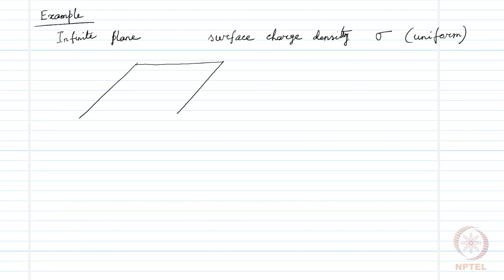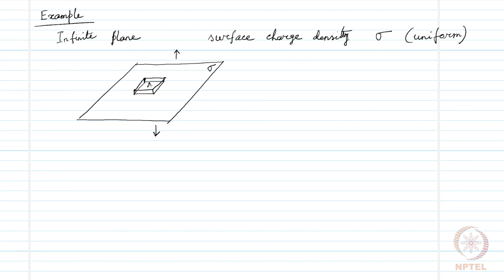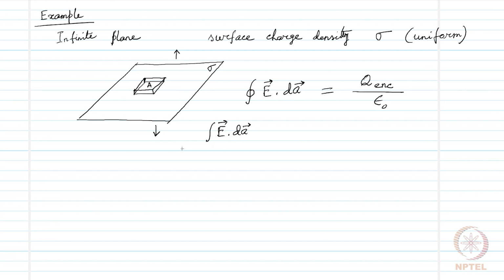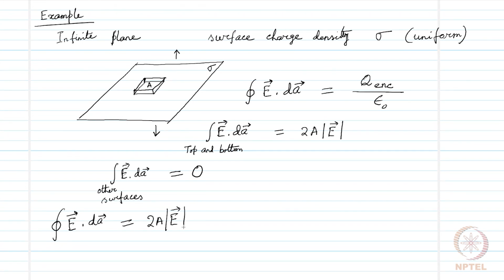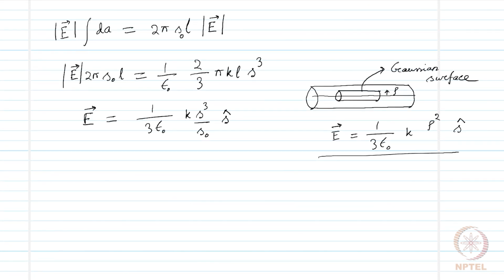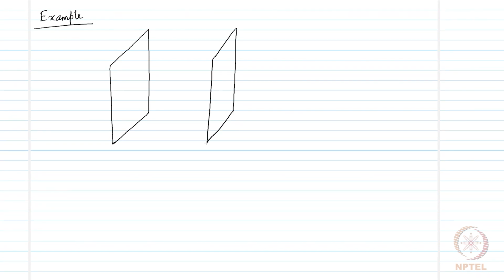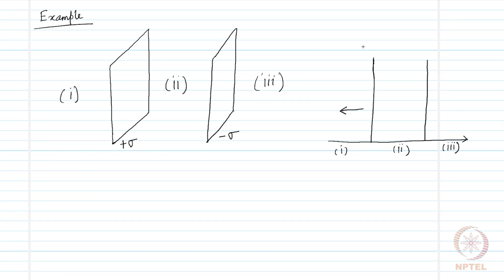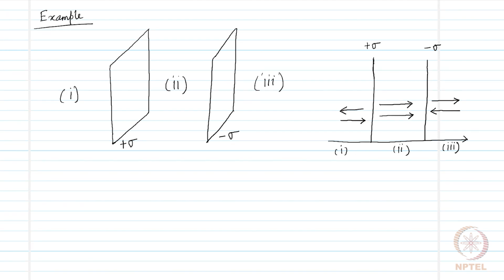Application of Gauss law on a flat 2D surface